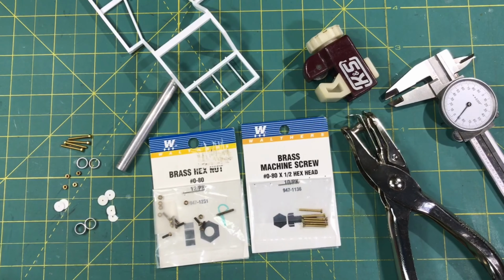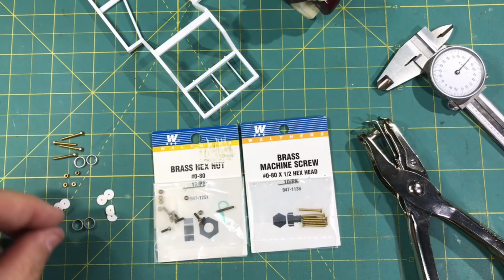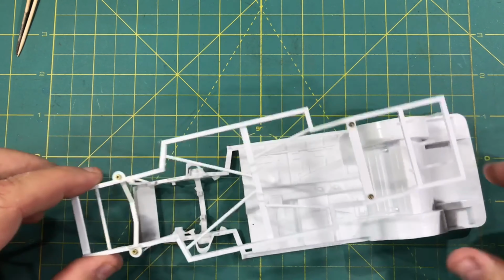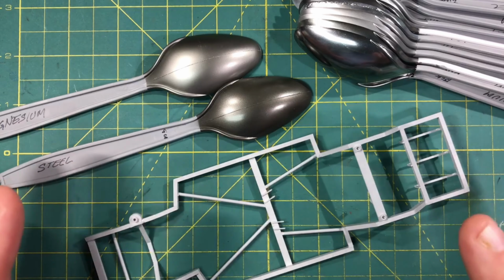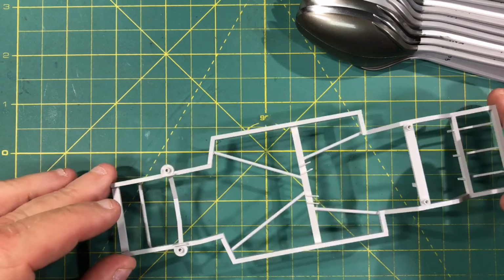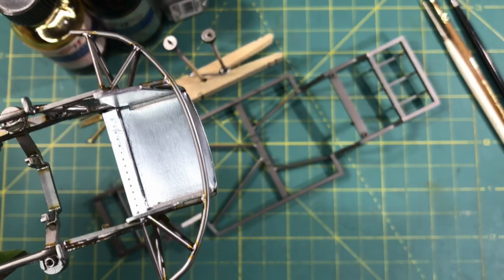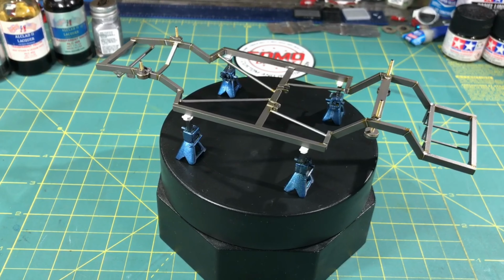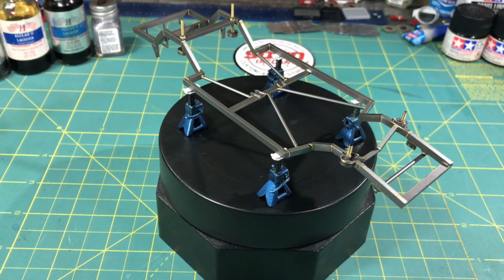FINISHED! Our Scratch Built Basic Stock Car Chassis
Today we put the finishing touches on our scratch built basic stock car chassis! Primer, metal finish paint, welds, spring buckets, etc. Lets have some fun!